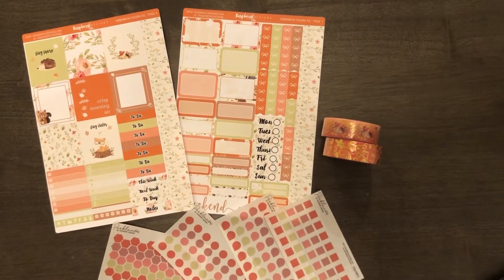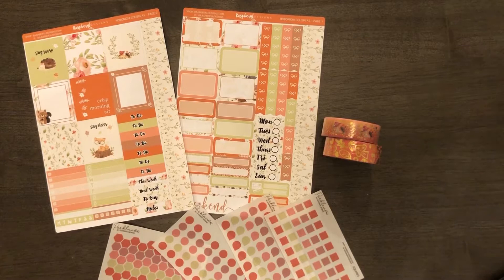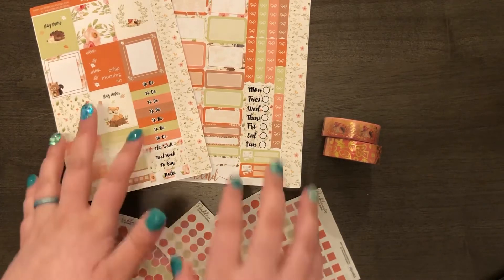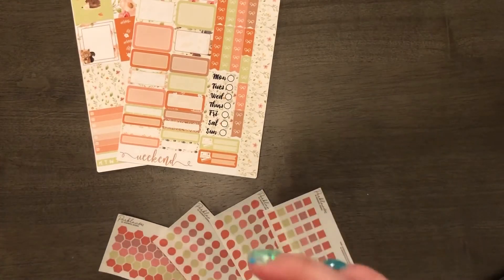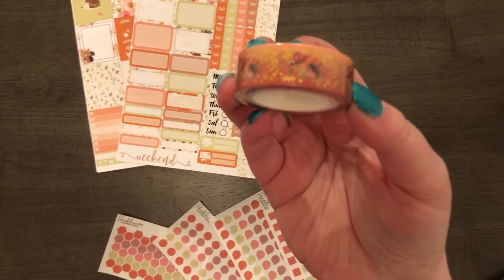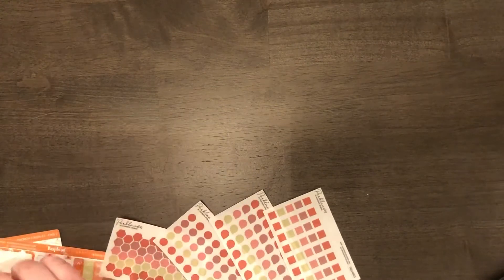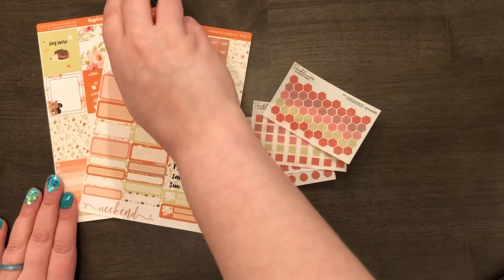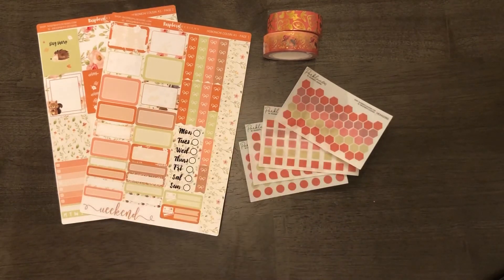Raspberyl Designs August Subscription Extras Box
Follow on IG here: @raspberyldesigns